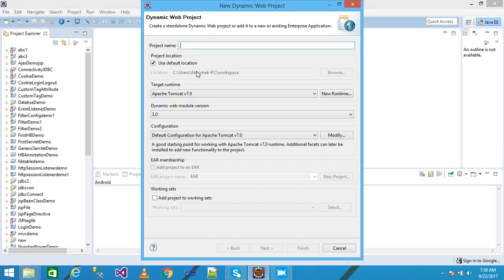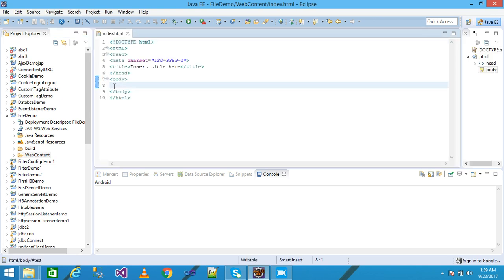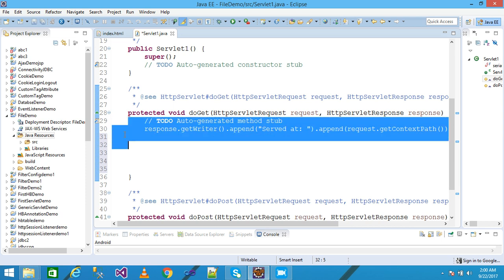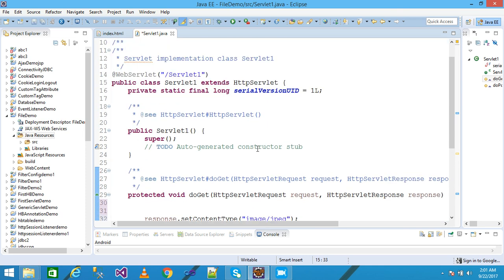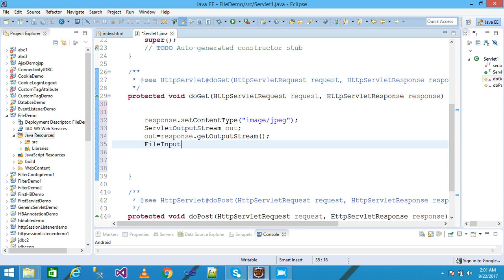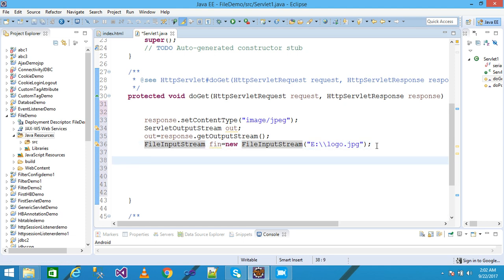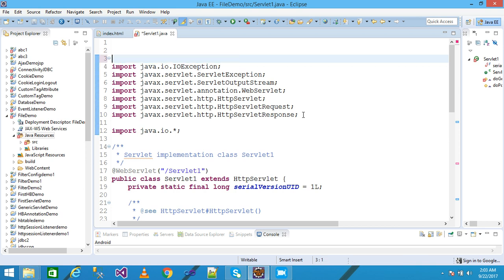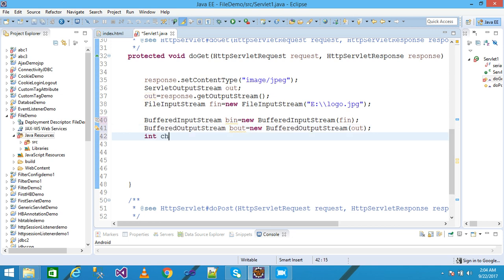Servlet :ServletOutputStream and FileInputStream example,FileInputStream,ServletOutputStream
In this video tutorial i demonstrate the use of ServletOutputStream  class and FileInputStream class to display the image in servlet